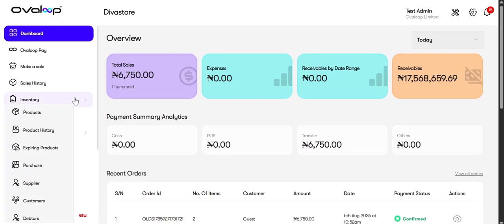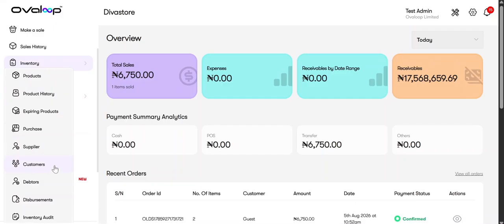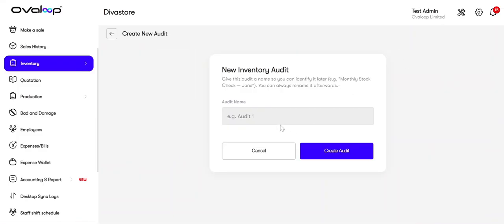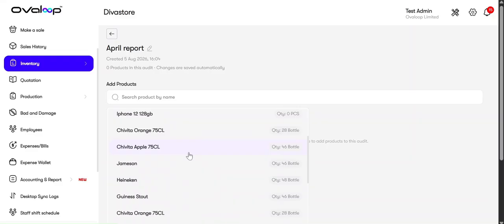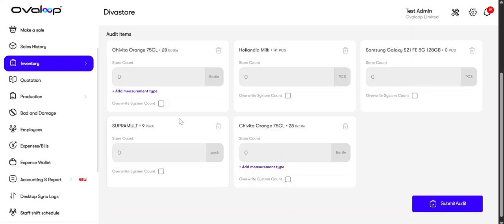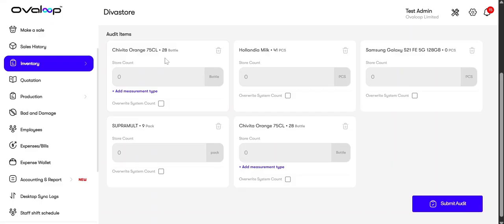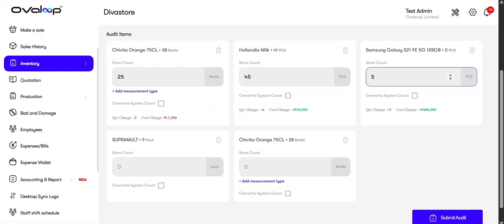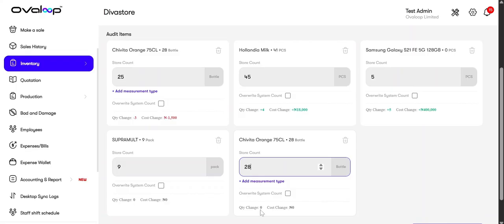INVENTORY AUDIT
How to perform an Inventory Audit on Ovaloop! 📦🔍

This video will show you how to carry out an inventory audit to review your stock and ensure your inventory records are accurate and up to date.

Follow the step-by-step guide to learn how to perform an Inventory Audit easily on Ovaloop.

1    Navigate to Inventory -Audit.

2    Tap 'Start New Audit'. The system loads all products with expected quantities.

3    Physically count each product and enter the actual quantity counted.

4    The system highlights items with variances (over or short).

5    Review the variance report.

6    Tap 'Finalize Audit' to commit the counted quantities as the new stock levels.